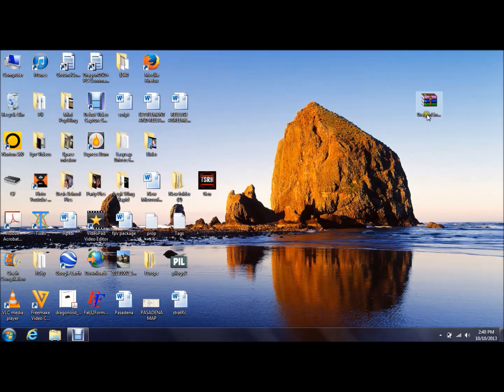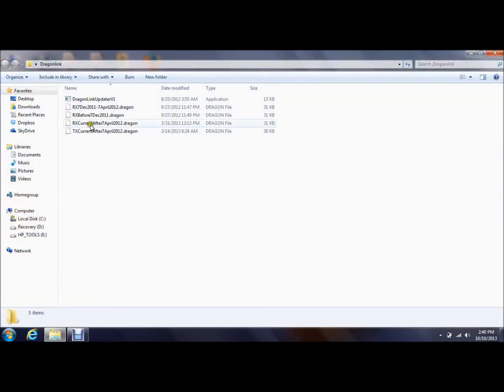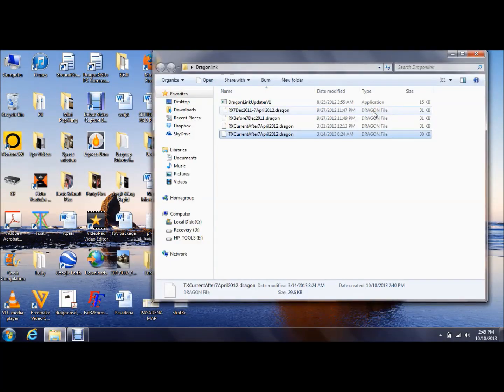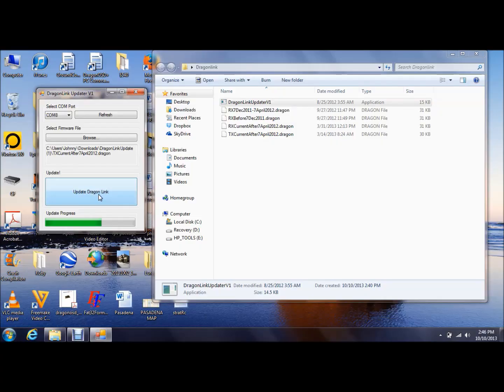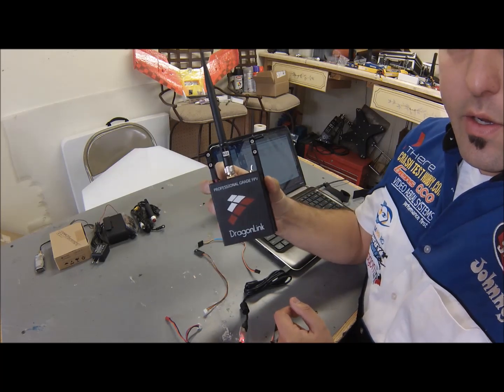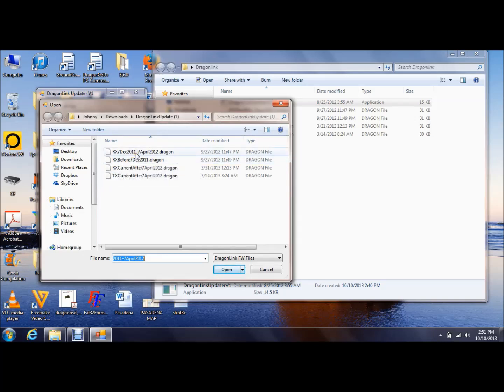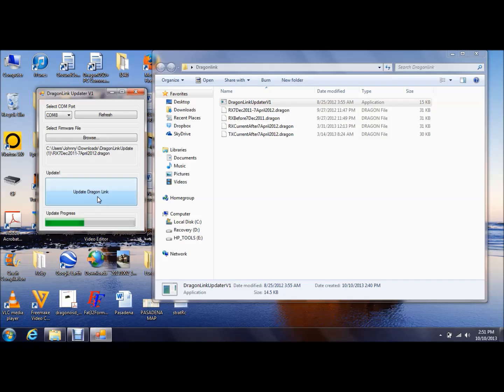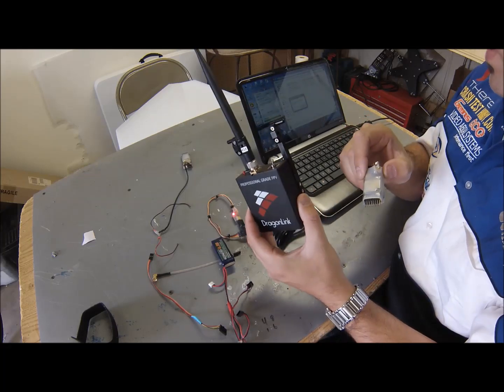Dragon Link RC V2 Firmware Update instruction Video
Very Simple Instructions to Update to the most recent firmware for the DragonLink Transmitter and Receiver.

Dragon link Rx version can be identified by the V.XX on the back of the RX.
V2.7X and above should be updated with the Most Recent Firmware

Don't worry if you Flash the Wrong Firmware
You will not be able to bind if you accidently flashed the wrong Firmware you can just flash it to the next one until you find the right one.

***MAKE SURE YOU POWER THE TX WITH THE CORRECT POLARITY WITH 5-13V***   When looking at the bottom of the TX on the Radio port it will be from left to right (PPM / +V / -G)

If you have more questions please Refer to the RCG thread.

Most Recent Version

Special thanks to MIKE (JettPilot)